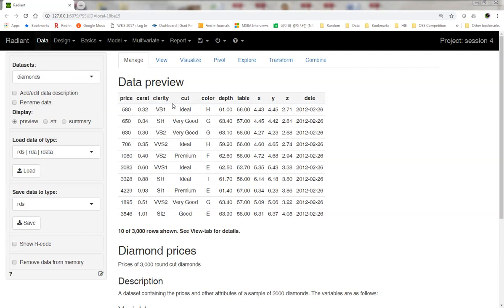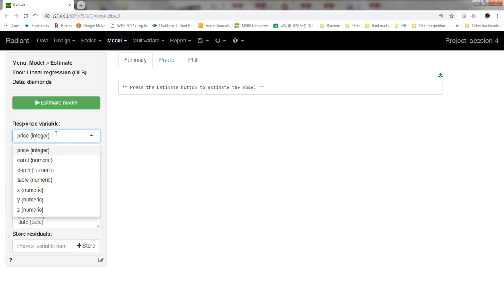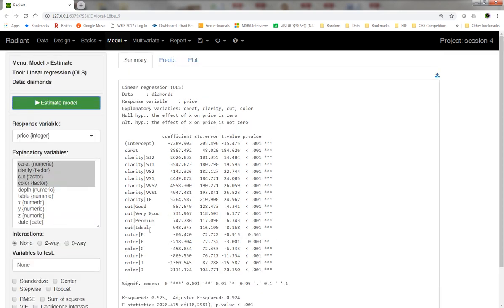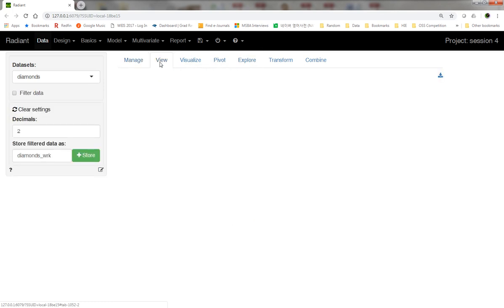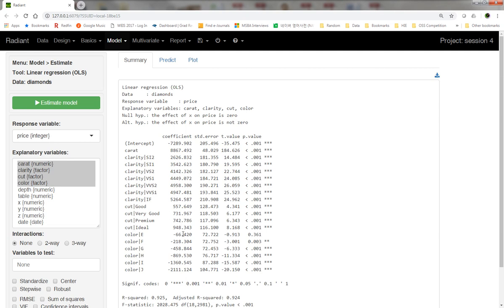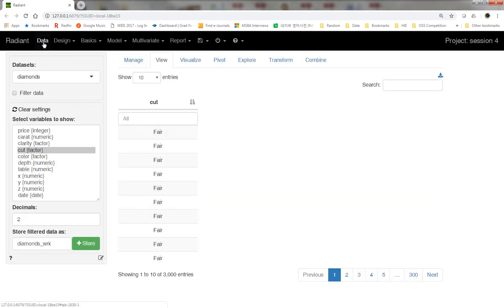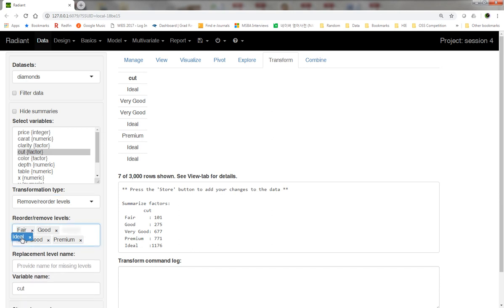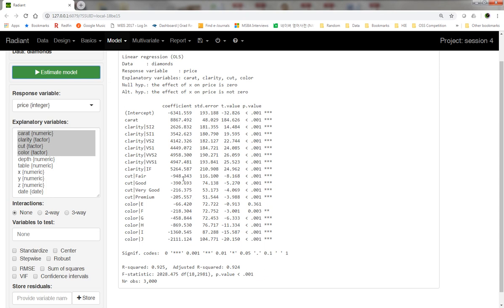Radiant Tutorial Series: Linear Regression Video 3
Linear Regression Video #3: Dealing with categorical variables